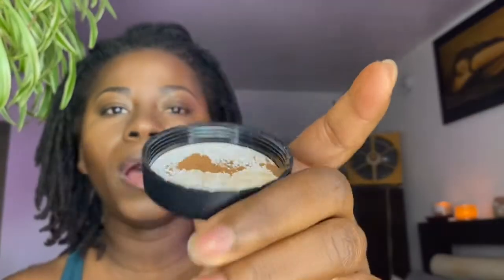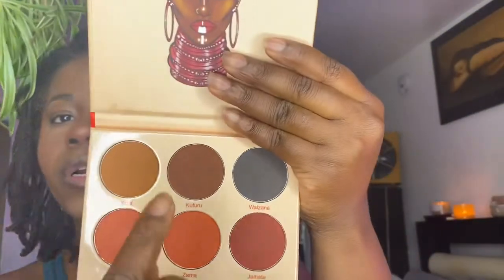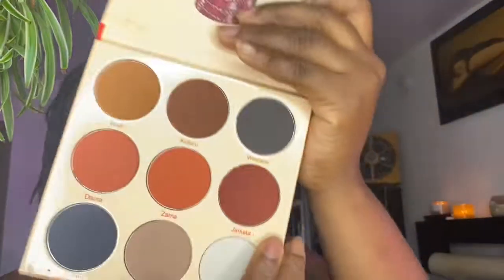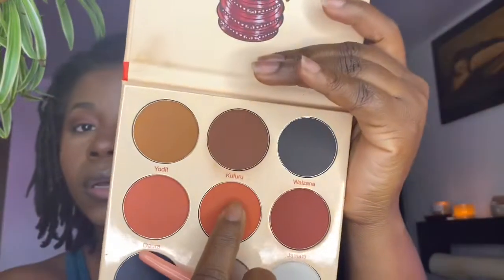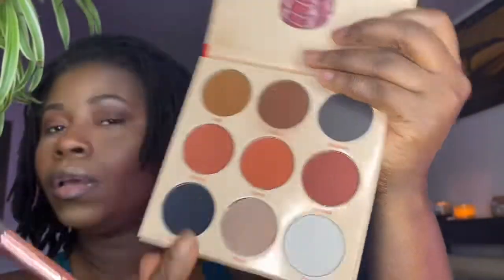Let's Get Ready with Me- Natural makeup look!!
Hello Loves, Let's get ready with me! Creating this natural makeup look